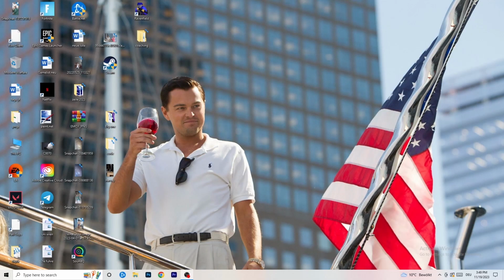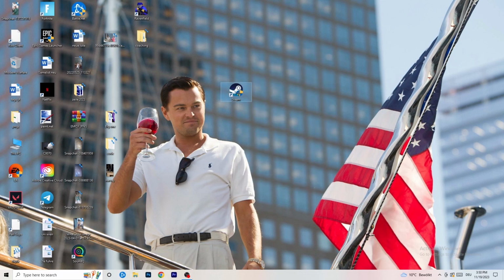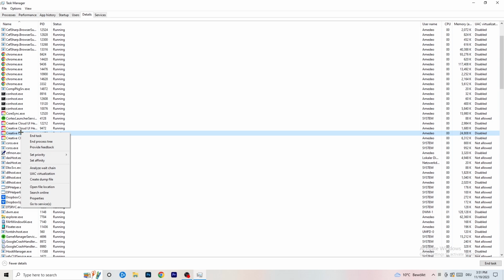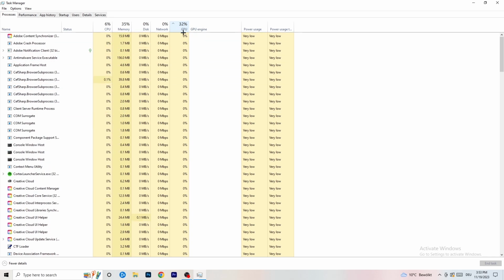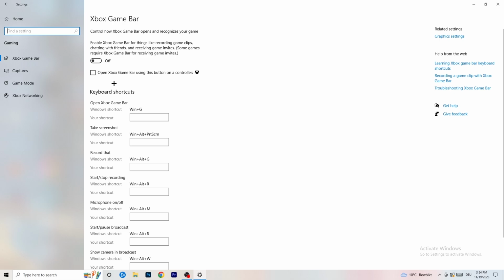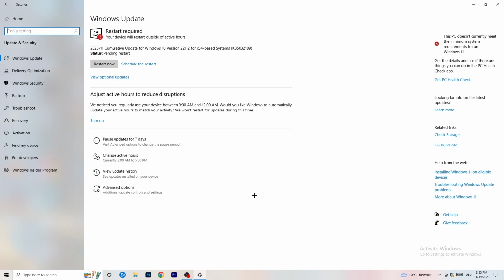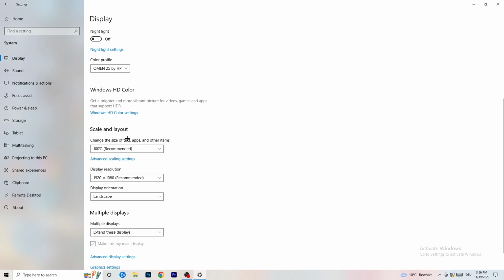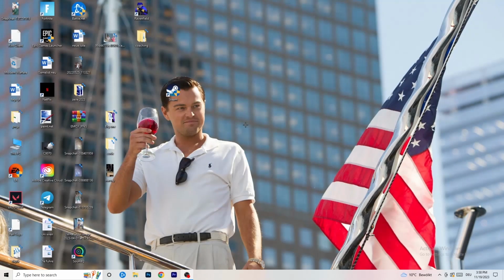Bioshock - How to Fix Bioshock Not Launching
How to fix Bioshock not launching on pc,
How to fix Bioshock not opening on pc,
Bioshock pc not launching,
Bioshock pc not opening,
Bioshock not opening on pc,
Bioshock not launching on pc,
Bioshock not launching after update,
Bioshock not loading pc,
Bioshock wont launch pc,
Bioshock wont open,
Bioshock wont open pc,
Bioshock not launching,
Bioshock not launching pc,
Bioshock won’t launch,
Bioshock wont launch,
Bioshock not launching Bioshock ,